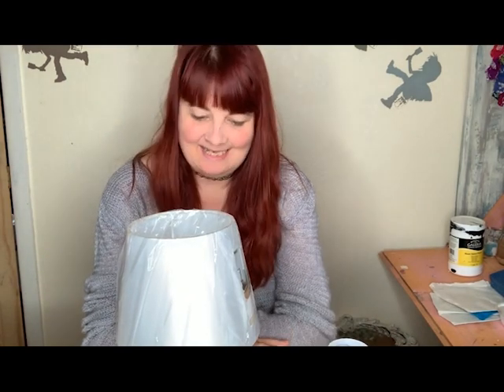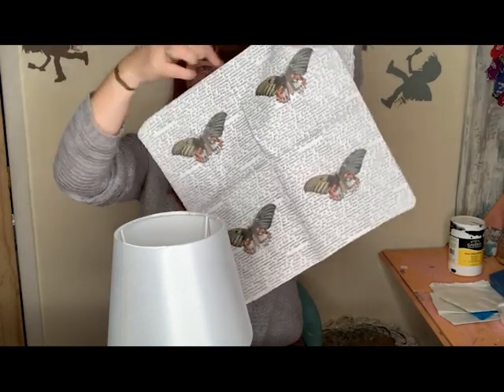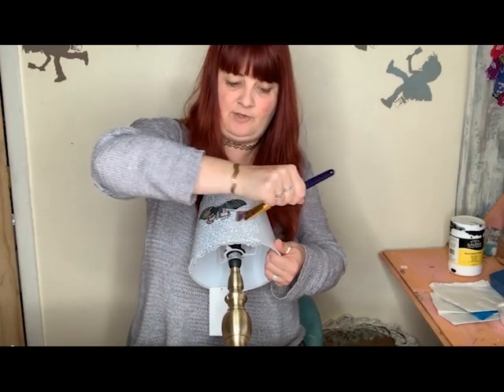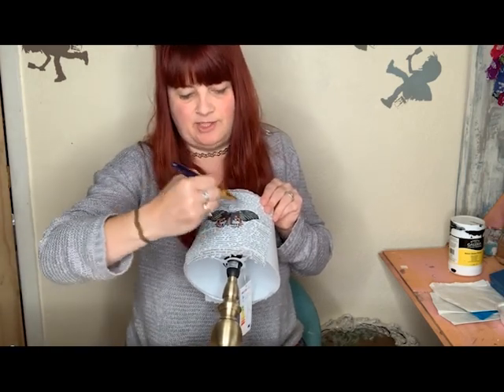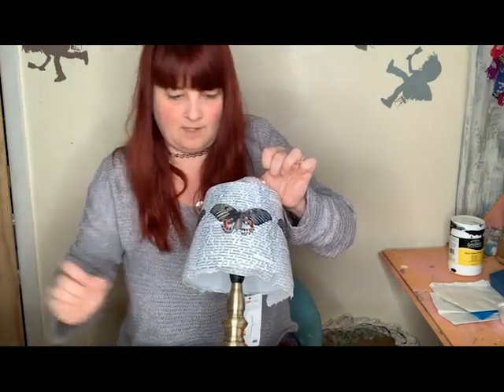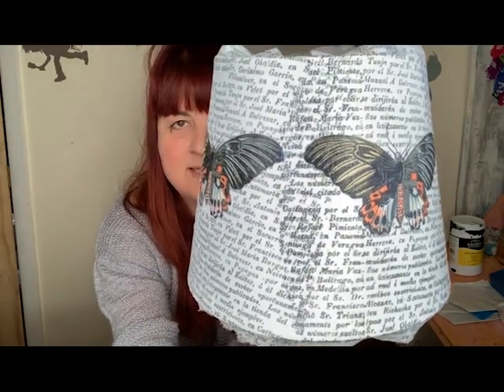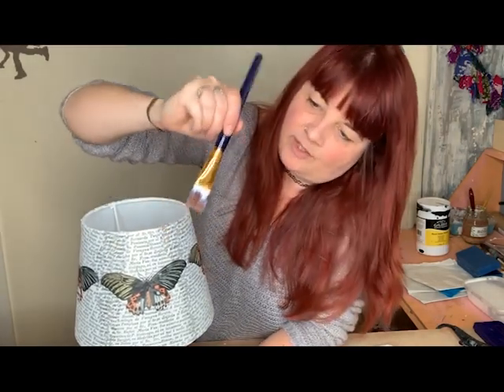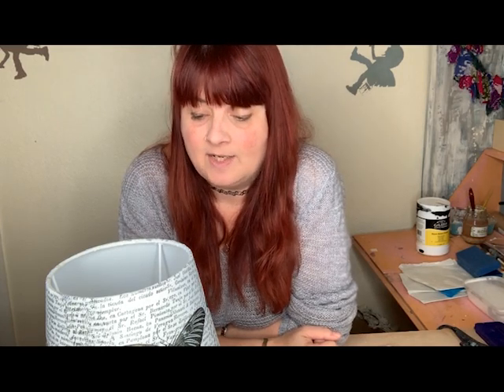Lets decoupage a lampshade